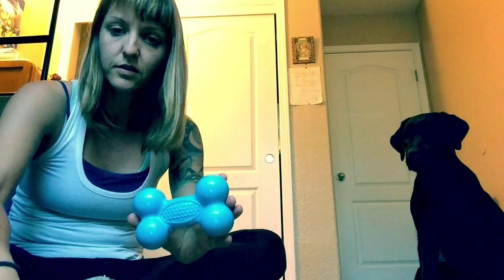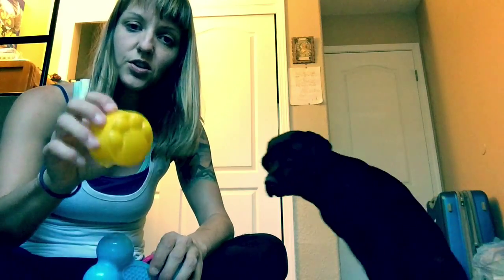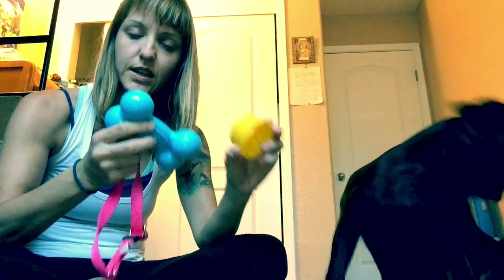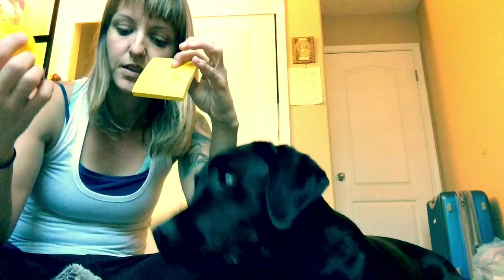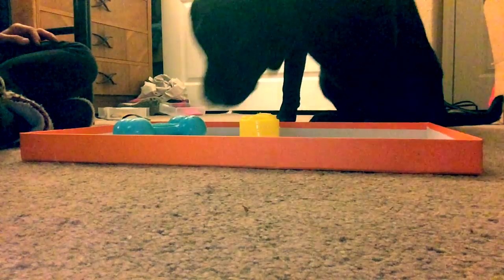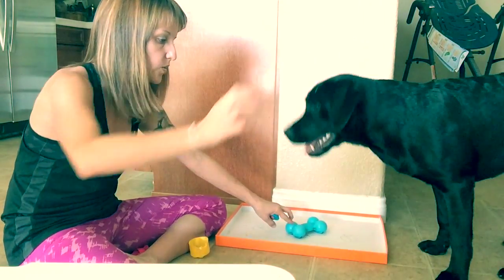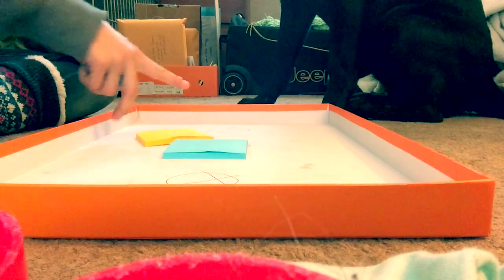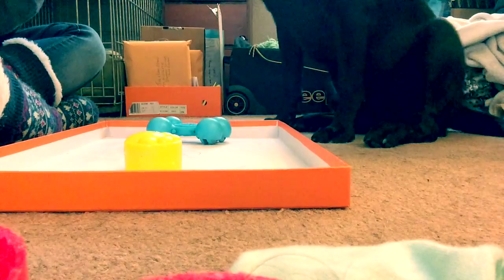Betty's Color Categorization Experiment